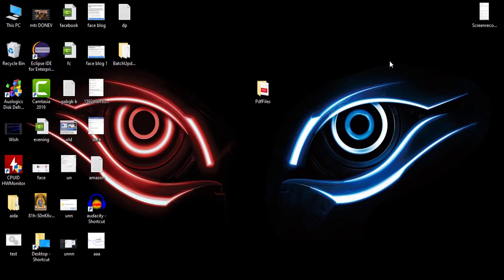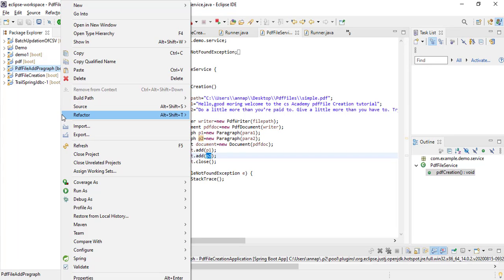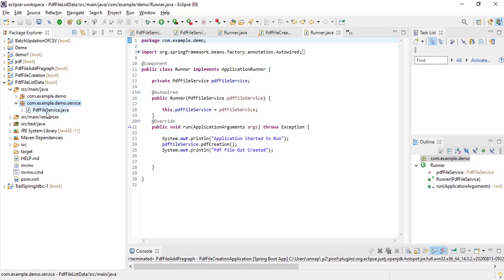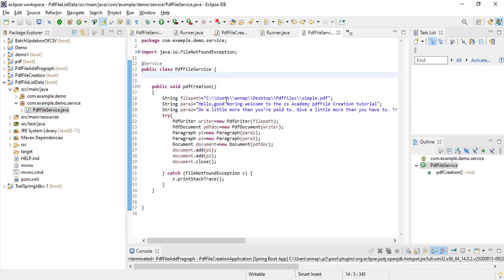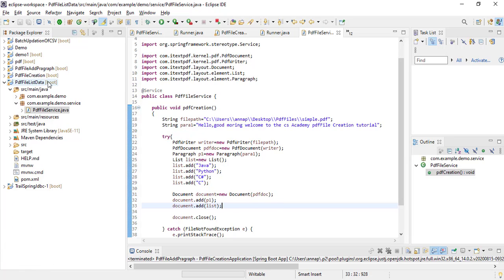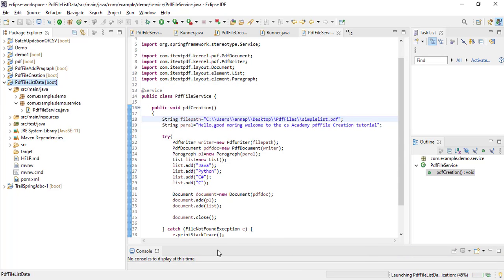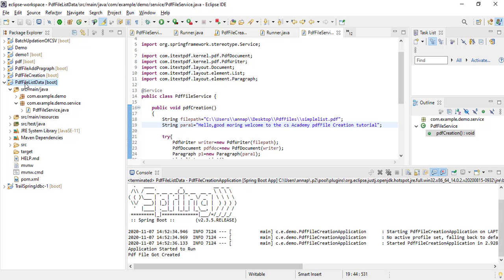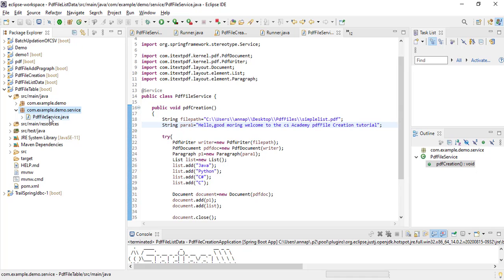How to add list and table into pdf file in spring boot application using iText Library.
In this video you will learn how to add list and table into the pdf file in spring boot application using iText library.